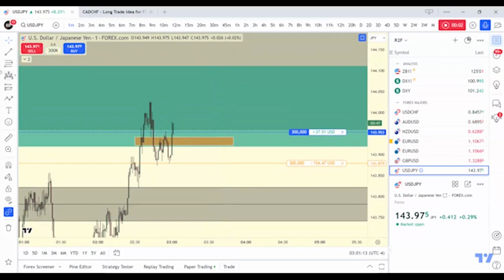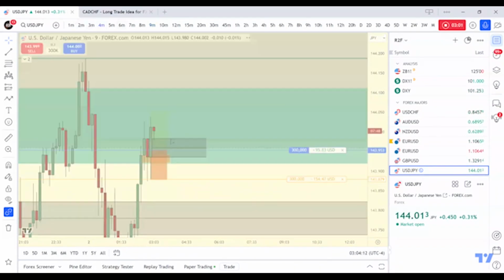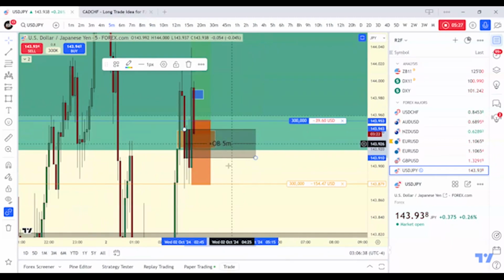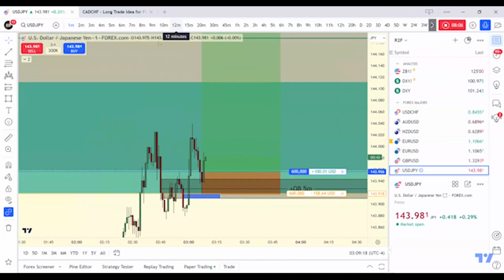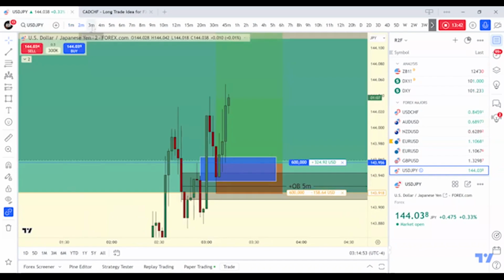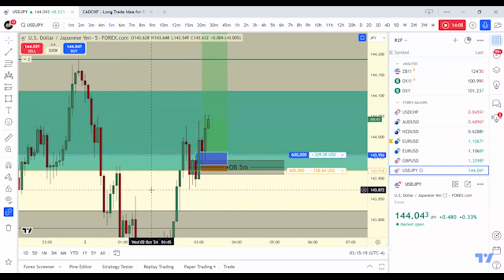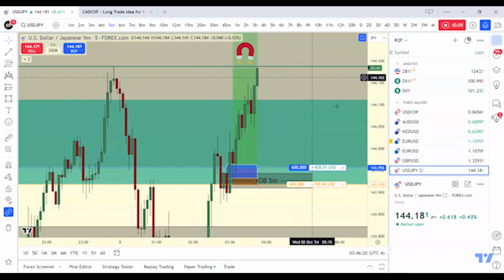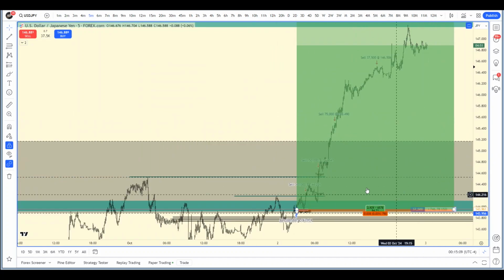USDJPY - 350 PIP TRADE!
7:45 AM London open. Mainly forex with ICT concepts: real entries, real stops, reasoning said out loud. Schedule in your time zone:

122 short readings for the moments that test you as a trader. Five chapters free:

1-ON-1 ICT COACHING
10+ years trading ICT concepts. Book a free 30-minute discovery call, no pitch: